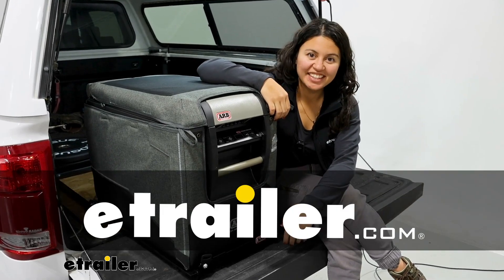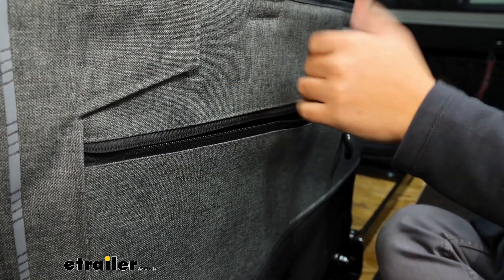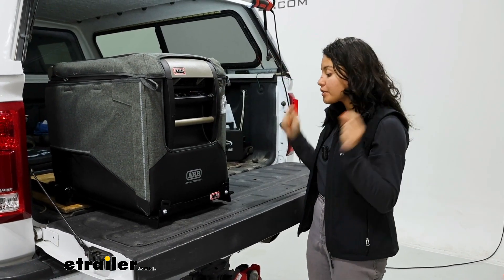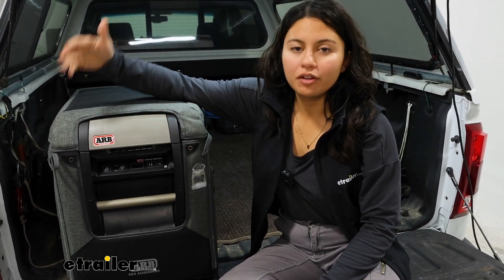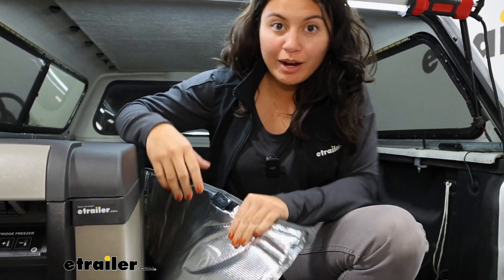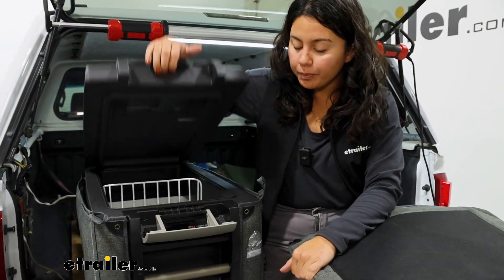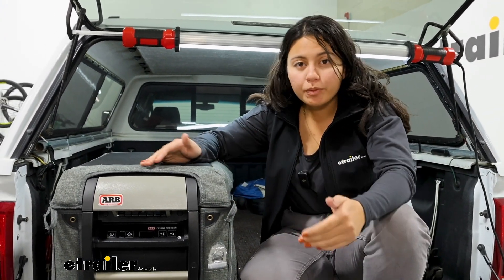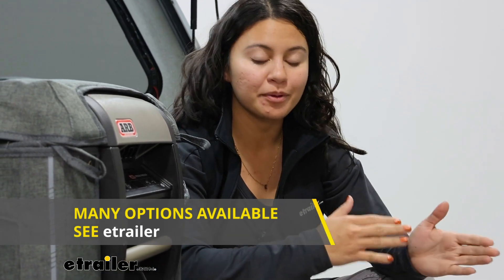etrailer | An In-Depth Look at the Insulated Cover for ARB Classic Series II Electric Cooler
Hi, it's Evangeline here at etrailer, and today we have the ARB insulated cover, or transit bag, for your ARB electric coolers.  We're gonna take a look at some of its features, why you would be getting an insulated bag, and I'll also show you how to get it all set up.  So why would you get a insulator bag Well, this is something to help your cooler keep doing its job.  It's an upgrade to your current system.  So with your cooler insulated, you don't have the sun beating down, meaning it can keep whatever's inside cooler for longer, but it also protects the finish of your cooler, so scuffs, scratches, dents and scrapes.  That's what this bag is for.

The bag feels very well made.  I really like the material for the outside.  I think it looks great, especially with our cooler, but we also have extra functions and features here.  We have our side storage pocket where you can put your other accessories or if you want to put your little tools and utensils.  If you flip the cover over, you'll see that there's a reflective material on the inside.

So throughout different parts of the cooler, you'll have the outside canvas, the inside reflective lining, but you'll also have a bit of cushion adding to that insulating factor.  You'll see that extra layer of cushion along our more common touch points, so like the bottom of the cooler, the top of the cooler and along the sides.  Where you won't see that extra cushion though is towards the back, and that's because we have our ventilation mesh.  So right where the vents are on your cooler, you're gonna have this mesh material, and that way, everything functions as it does, even with the bag on there.  From the cutouts to the well-located mesh to being able to plug this in, you still maintain all the functionality of your current cooler.

We have this mounted to our fridge slide, and we still have access to our drain plug as well as the feet underneath.  Everything is still there.  Plus, you have the extra features of the insulation bag.  So make sure to get the bag that is custom fit for your cooler.  As for how much it actually insulates or cushions the cooler, that is something that's more varied on where you are.

So from my personal experience with coolers, I've noticed that when they are outside, the sun is beating down, or if they're inside a very hot vehicle, this is gonna draw a lot more power 'cause it has to work more to keep whatever's inside cold.  Having this insulation keeps all that heat inside or keeps heat from penetrating the freezer fridge, which helps out with the overall function.  So this is what it looks like when it's off of the cooler, and you can see how it's very custom fit.  We have cutouts throughout the whole thing for everything to fit through.  So getting this onto your cooler is simply a matter of grabbing your cooler and then putting it onto the bag.  Now, you'd usually do this on the ground, but I have this on this slide.  It's just to really drive home the point that it works with your fridge slide.  So let's get this out of the way, put this down and lift the cooler.  If you set the cooler in the center, it's simply a matter of lifting the cooler bag up and around the corners.  Now while this is on here, you can see that our hook and loop patches have their counterparts.  There is adhesive in the back, so you're supposed to remove our protective layer, and then that way, you can adhere one side of the patch to the cooler.  Now for demonstration purposes, I'm not gonna do that, but that's kinda the concept of how you get this fully set up.  To get the corners to fit super secure, we have metal tags on every corner.  So for the back, they're gonna go into the handle.  For the front, they're gonna go on this side by the control display.  So this is gonna fit into that recess.  You are gonna have to, like, lift up on the cover and then push that into that crack.  It does require some effort there, but once that's in place, you can then continue the rest of your bag cover install.  So this just involves pulling tight on the sides of the cover as you get that hook and loop in place.  So do this for all four corners.  To get the lid cover on, open the lid, get the cover, and notice how we're going to slide our strap through just like that.  So see how the reflective side of the lid cover is facing up We're gonna bring the entire cover through, and that way, we can just flip this over and then get our PVC strip.  So this is gonna fit around the front edges of our lid, and that way, this